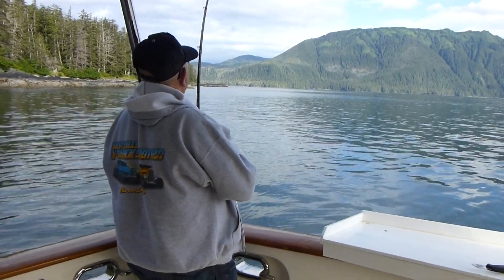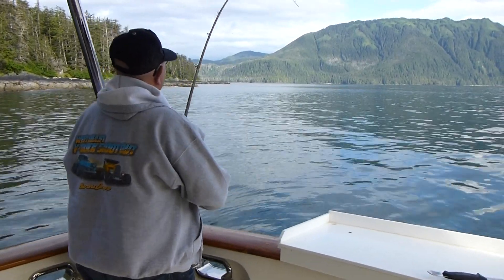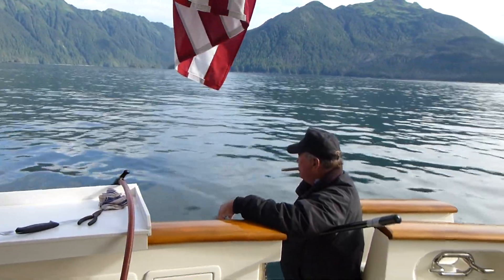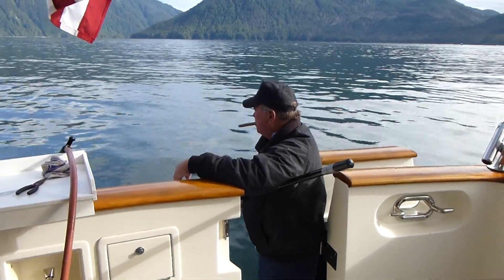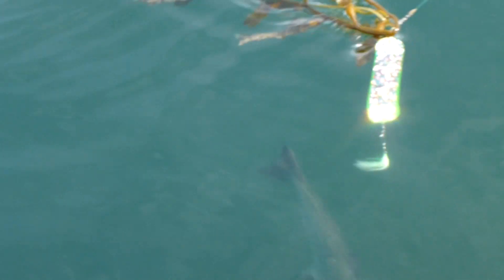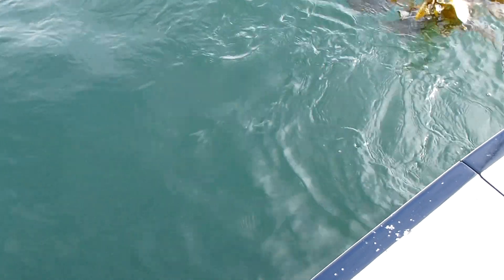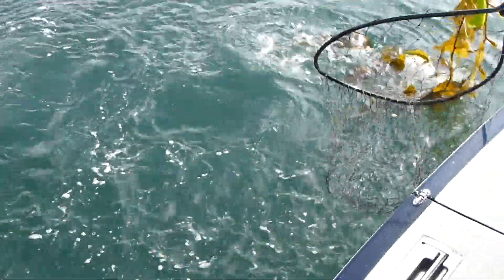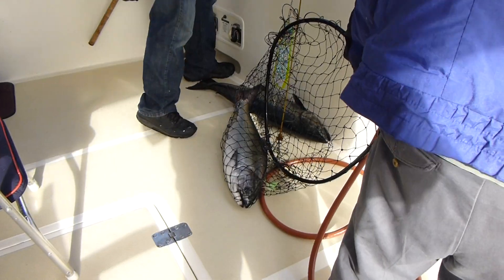Joes Special Reeling Technique